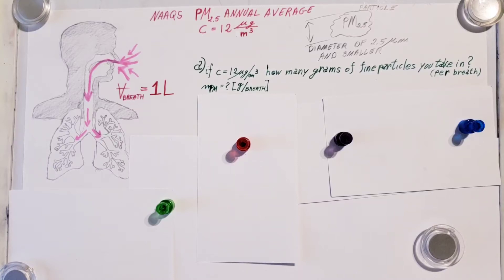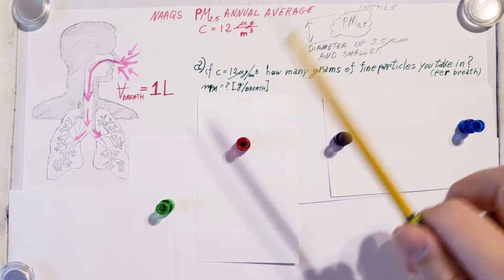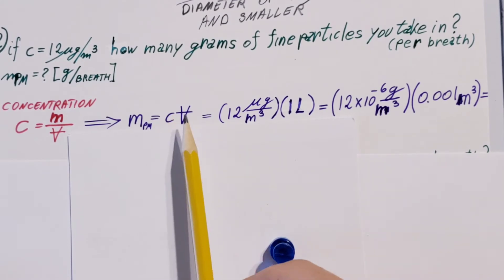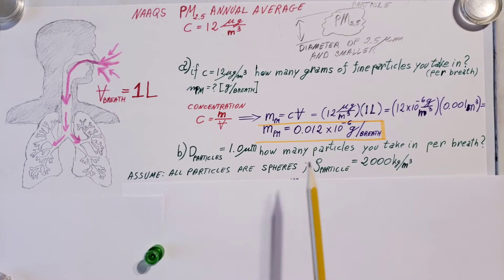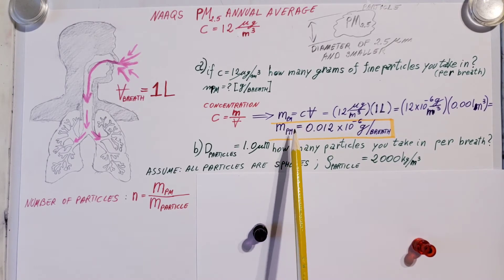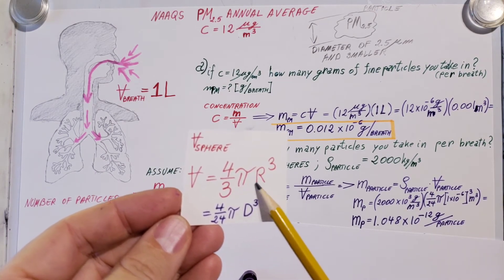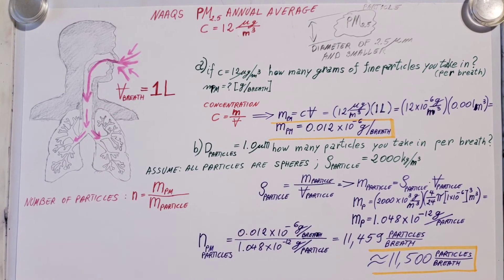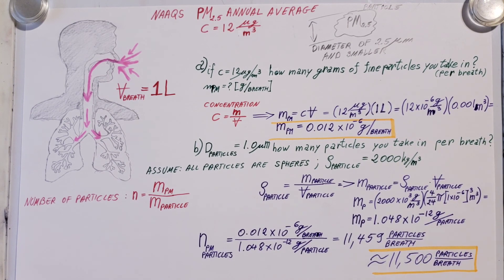The NAAQS for fine particles (PM2.5, annual average) is 12 μg/m3. Every time you breathe, you take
Air pollution control and engineering

The NAAQS for fine particles (PM2.5, annual average) is 12 μg/m3. Every time you breathe,
you take in about 1 liter of air.
(a) Assuming that the air contains 12 μg/m3 of fine particles, how many grams of fine
particles do you take in with every breath?
(b) Assuming that all the particles are spheres with a diameter of 1.0μ, how many particles
do you take in with every breath?
(c) If you are an industry representative, which of these numbers will you cite? If you
represent an environmental organization, which will you cite?